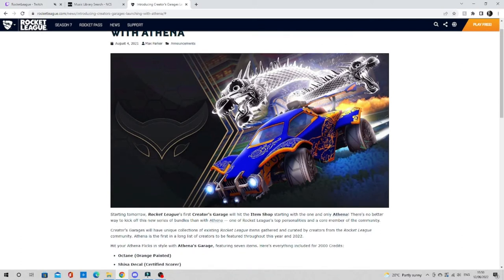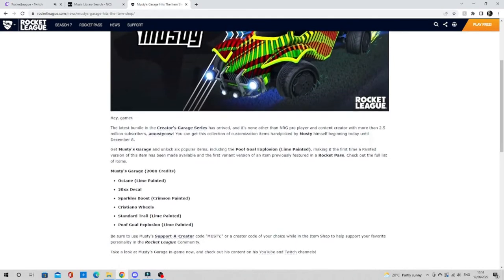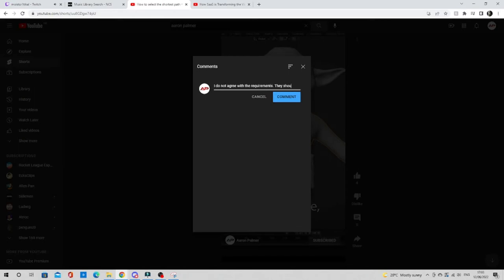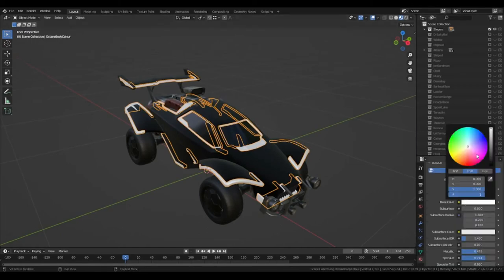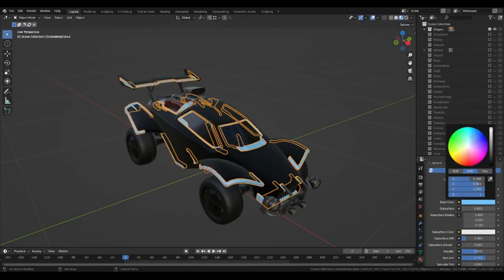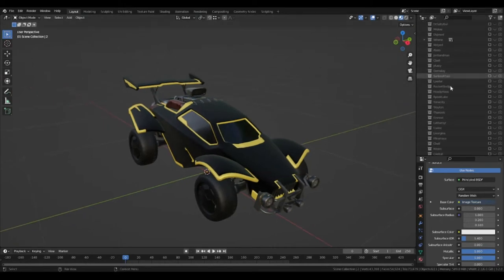I Designed A Creator Shop for Rocket League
This video is my take on the Rocket League creator shop. These decal concepts include some of your favorite creators such as Musty, Sunlesskhan and JonSandman.